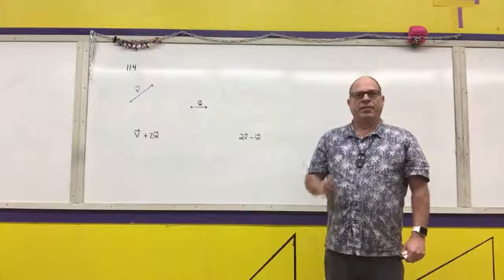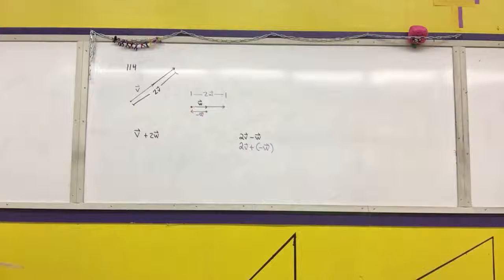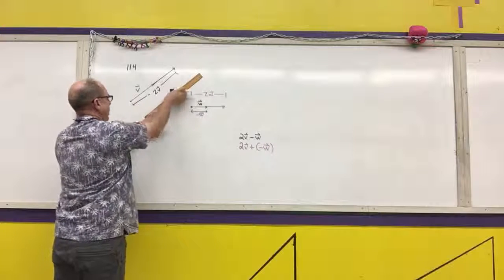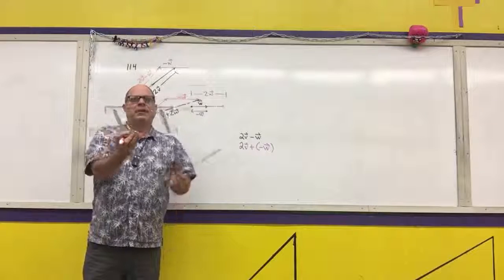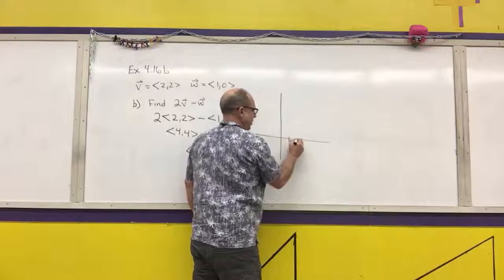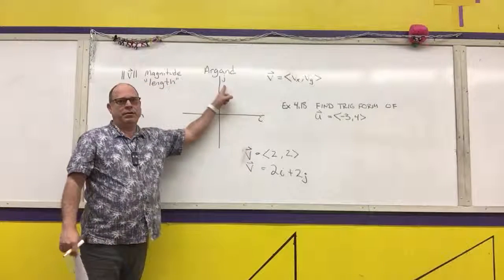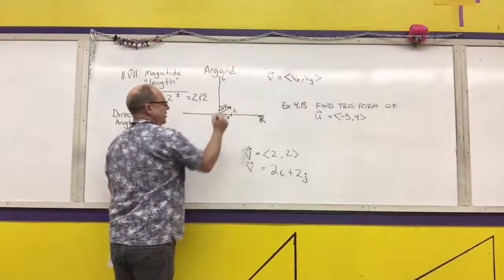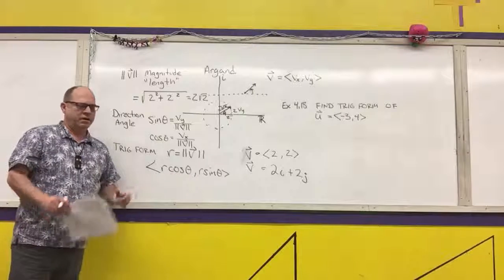M112 Vectors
Examples